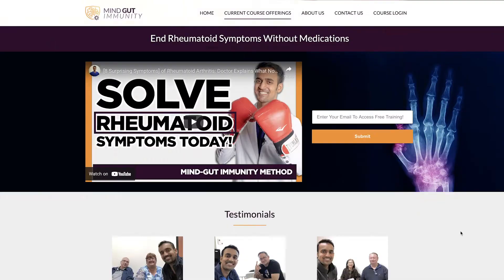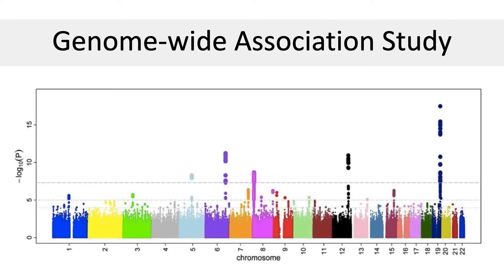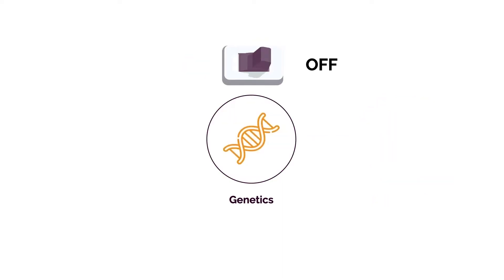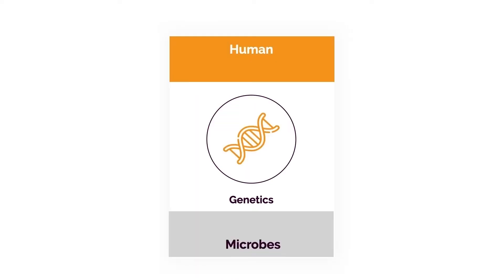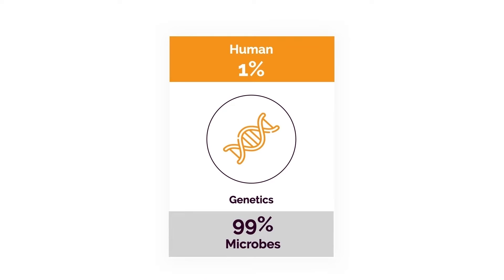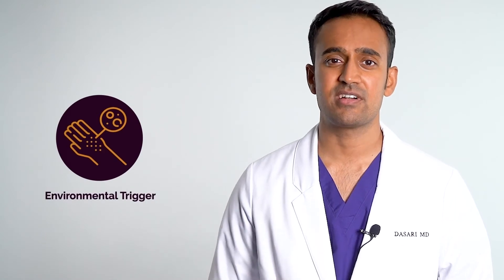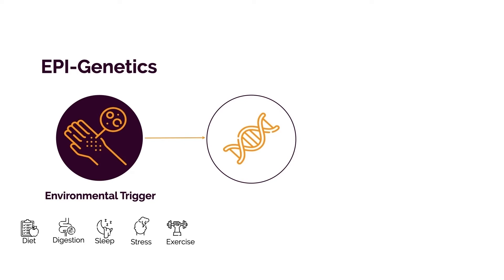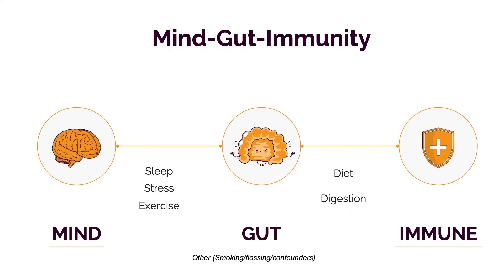[Root Causes] of Rheumatoid Arthritis, RF Factor Genetics & Inflammation, Medical Doctor Explains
Have Rheumatoid Arthritis? Want to stop INFLAMMATION for good?  Join my Clinic.
Show Notes:
Genetics do not explain the whole story.
There once was a time, when you were healthy, when you had the same genes as you do now!
"Bad Genes," once activated, cause inflammation.
 70-80% of the immune mediated inflammation starts in the gut.
"Bad Genes" can also come from "Bad Microbes" living in our intestines

Genome Wide Association Studies (GWAS) show multiple genes involved in Lupus (and anti-nuclear antibody positivity); but these pro-inflammatory genes are not always activated.

Mind-Gut-Immunity Clinic Philosophy:
Turn on good genes, turn off bad genes, Promote good microbes, remove bad microbes.
Achieve lasting relief without medications.

5 Epigenetic Root Causes:
Poor Diet
Troubled Digestion
Diminished Sleep
Emotional Stress
Exercise Deficiency

Other / Miscellaneous Category: Smoking, Dental Hygiene, Medication Side-Effect

00:00-01:36: Introduction
01:37-03:42: Root Causes for Rheumatoid Arthritis
03:43-05:35: Genetics and inflammation in Rheumatoid Arthritis
05:36-06:55: Different Types of Genes in Rheumatoid Arthritis and how to control them.
06:56-10:14: Genetic Triggers in Rheumatoid Arthritis.
10:15-10:53: Outro